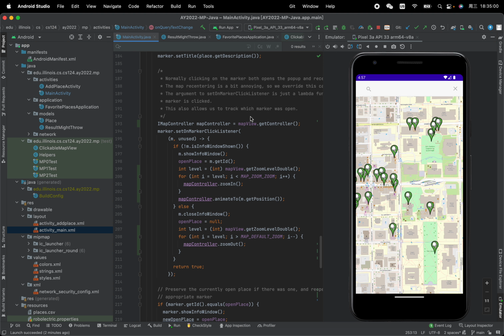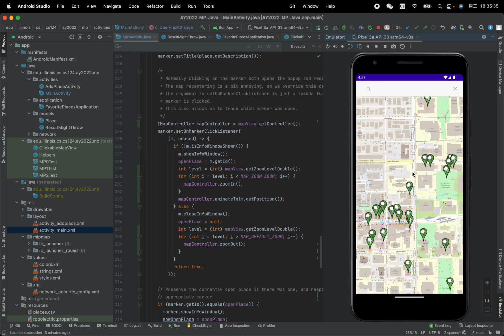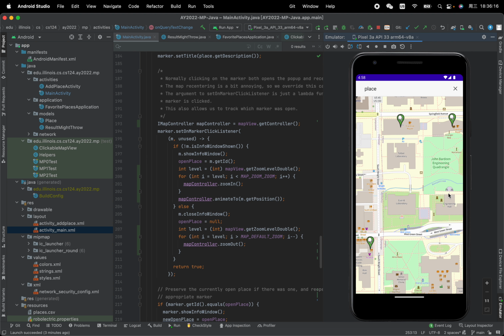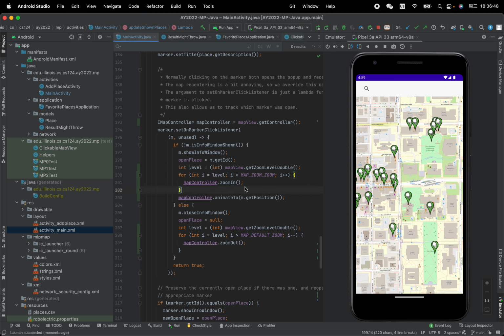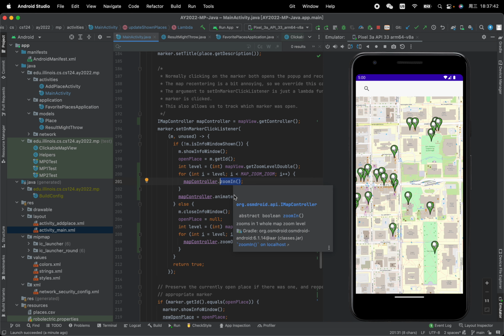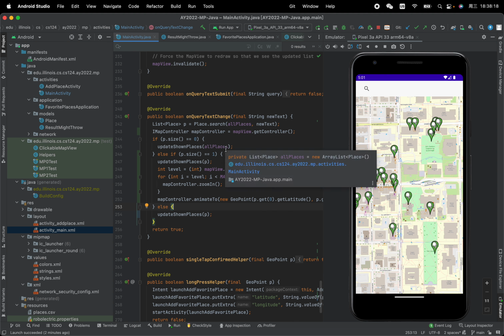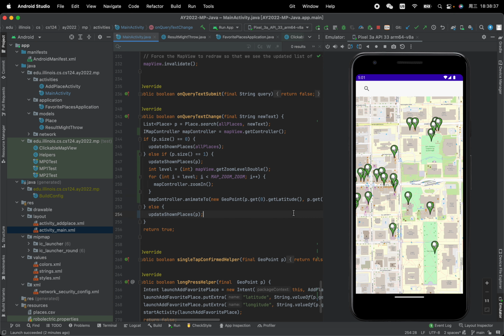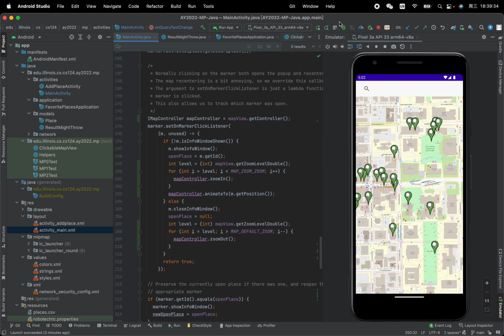MP3 demonstration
By Juncheng He and Yijia Zhang